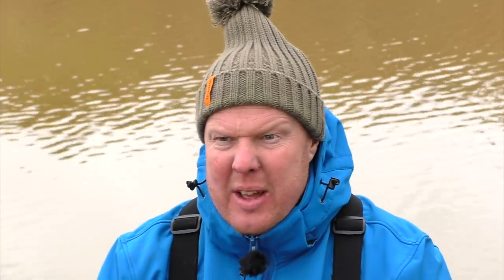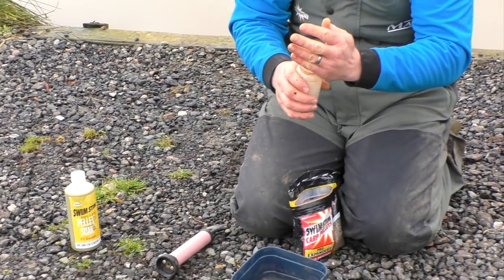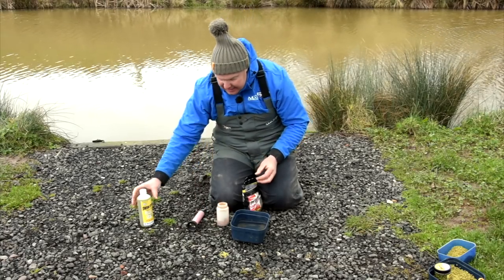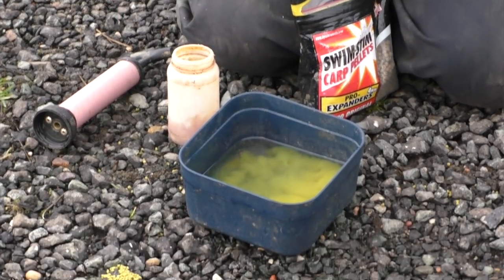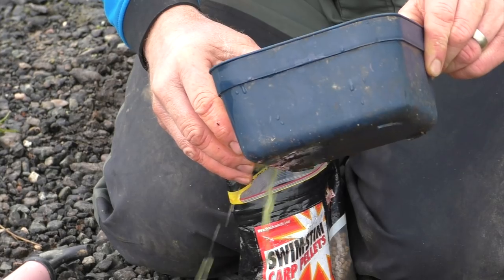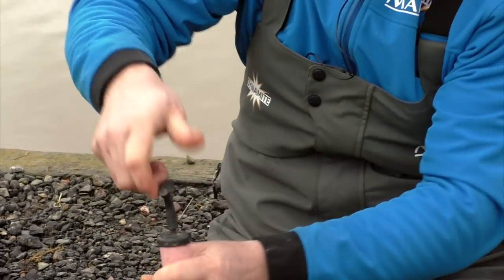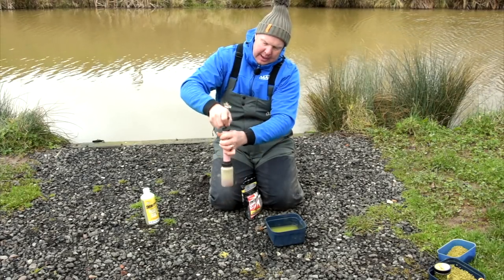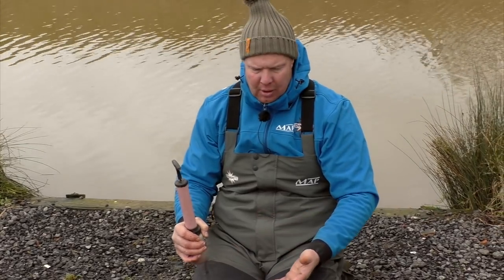Andy May - How to Prepare Your Expander Pellets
A brief clip from match fishing ace Andy May on the best way of preparing your expanders for targeting carp and silverfish on a vareity of venues. Andy is fishing at Cudmore Fisheries in Staffordshire.